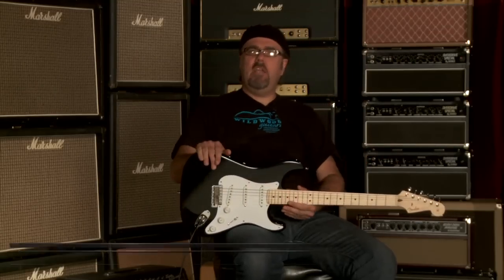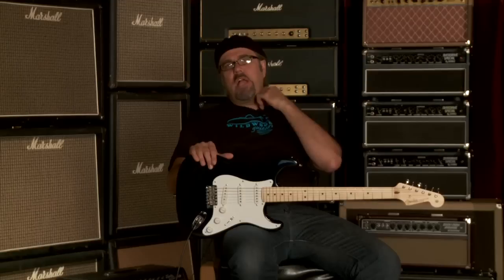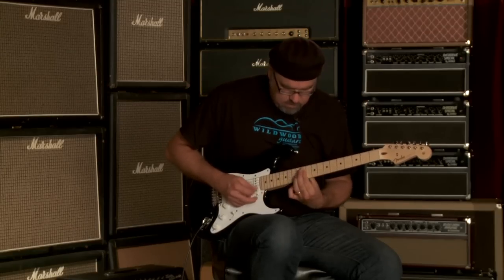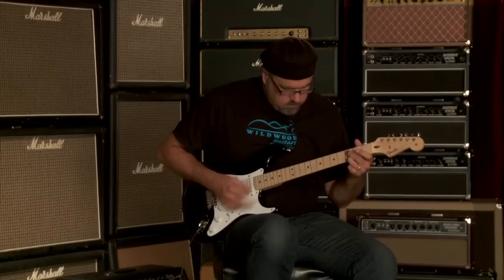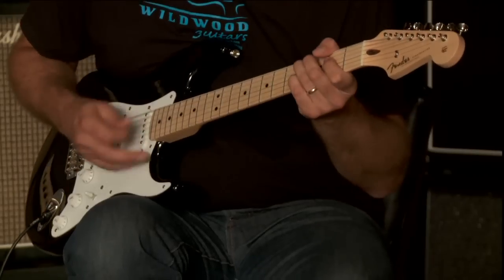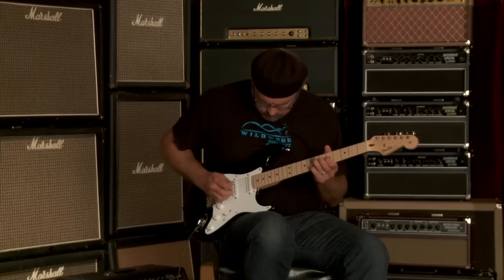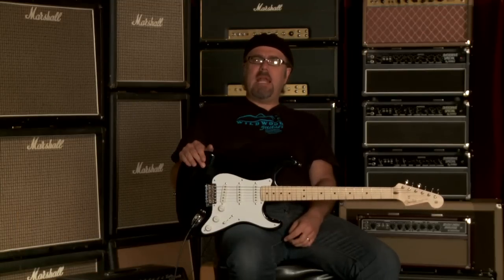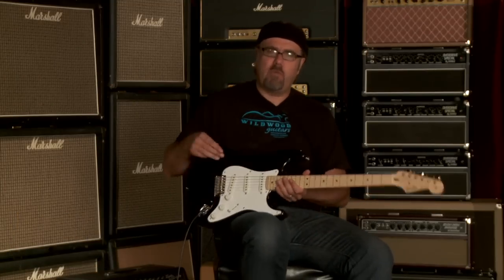Fender Custom Shop Eric Clapton Signature Stratocaster • SN: CZ510043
The Fender Custom Artist Series Eric Clapton Stratocaster is an exact Custom Shop representation of Eric's personal axe. It's even made by the same craftsmen who made the actual Clapton guitar. Refinements include a special soft V neck shape, Noiseless pickups, blocked original vintage synchronized tremolo bridge, active mid-boost circuitry, and master TBX tone control. Standard features include an alder body, bone nut, vintage frets, chrome hardware, and Eric Clapton's signature on the headstock. Includes case.

Serial Number: CZ510043
Brand: Fender Custom Shop
Model: Eric Clapton Signature Stratocaster
Type: Stratocaster
Signature: Eric Clapton
Finish Color: Black
Weight: 7.81 lbs.
Body Wood: Select Alder
Neck Wood: 1-Piece AA Flamed Maple
Neck Shape: Soft "V"
Fingerboard: Maple
Fingerboard Radius: 9.5"
Scale Length: 25.5"
Width at Nut: 1.650"
Frets: 22 Vintage Style
Pickups: 3 Vintage Noiseless Single-Coils
Controls: Volume, Tone, Active Mid-Boost, 5-Position Blade Switch
Hardware : Nickel/Chrome
Tailpiece: "Blocked" American Vintage Synchronized Tremolo
Tuners: Fender/Gotoh Vintage Style
Pickguard: 1-Ply White
Unique Features: Active Midrange Boost, Eric Clapton's Signature on Headstock
Case: Vintage Tweed Case
Case Candy: Strap and Cable